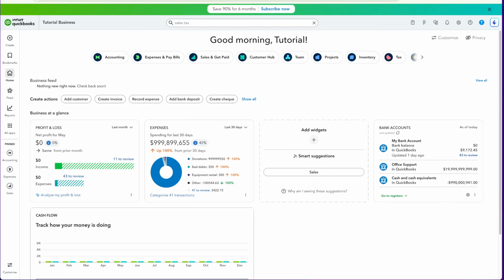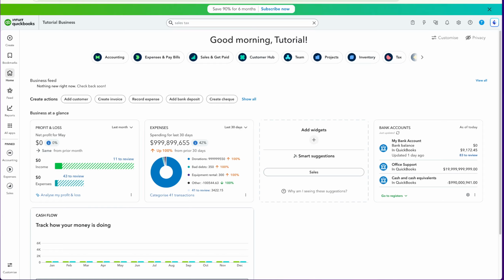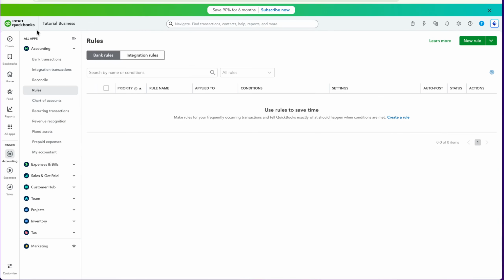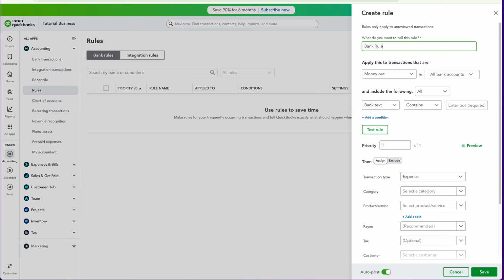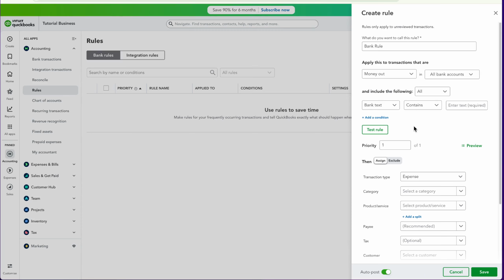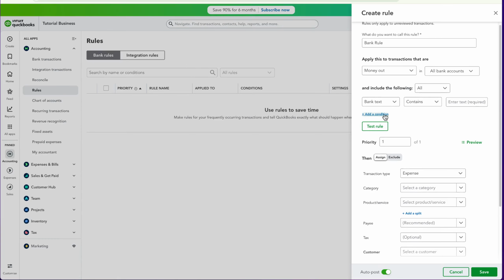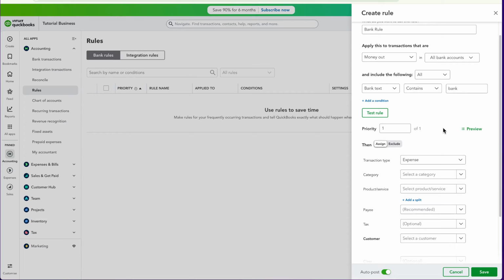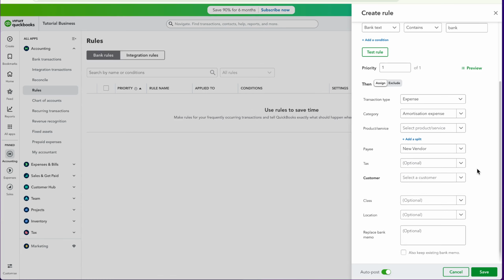How to Create Bank Rules in QuickBooks Online (Step-By-Step) [2026 guide]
00:00 Introduction to Bank Rules
00:28 Accessing the Rules Section
00:48 Creating a New Rule
01:09 Choosing Rule Type
01:23 Selecting the Account
01:37 Adding Transaction Filters
02:00 Testing and Refining Rules
02:13 Setting Rule Actions
02:36 Saving and Automating
02:49 Conclusion and Call to Action